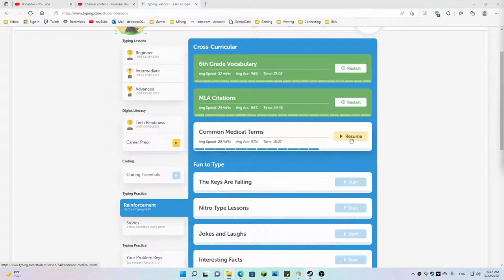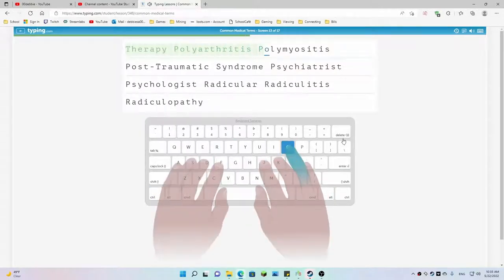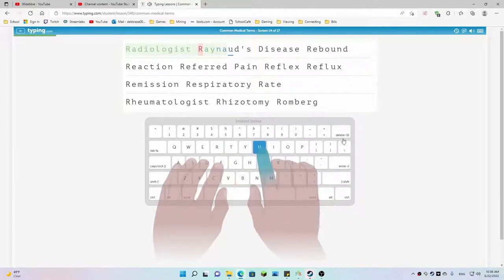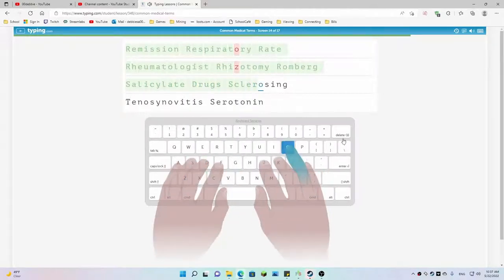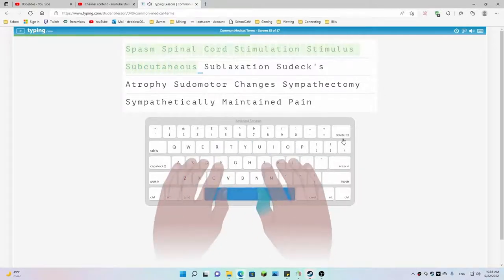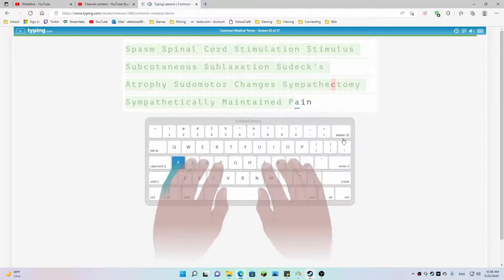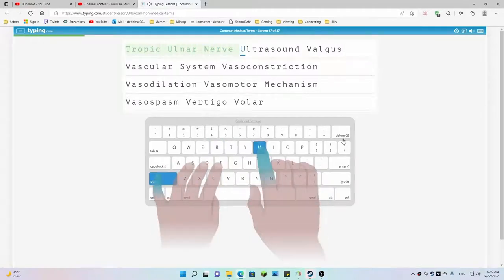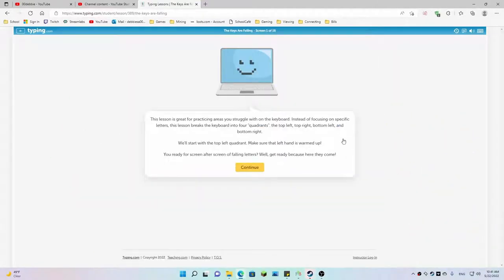Typing.com 30 Day Challenge Day 23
This series exists to show how much my typing skills will increase after 30 days at a rate of 15 minutes a day.